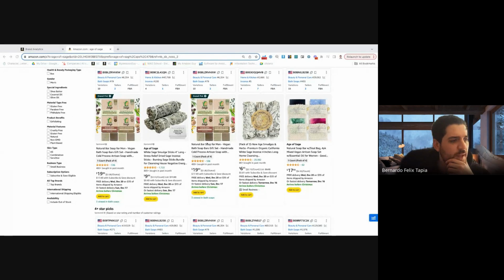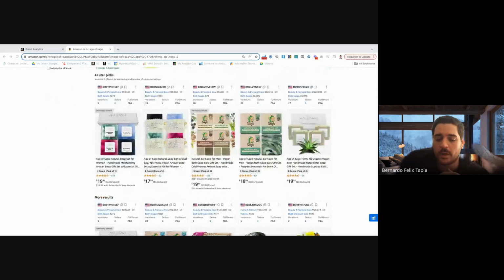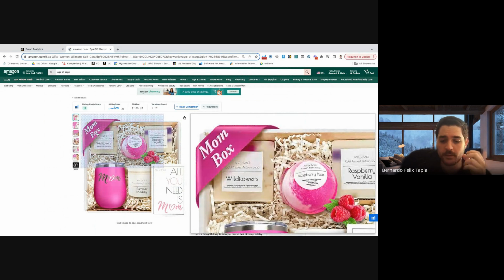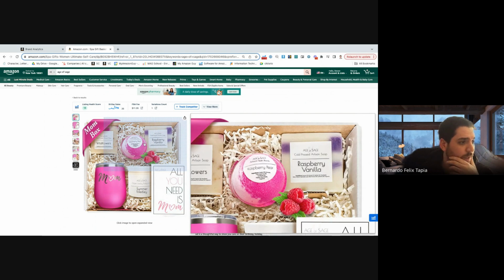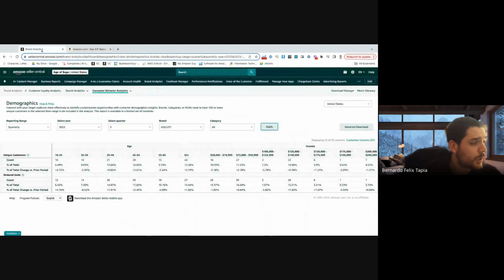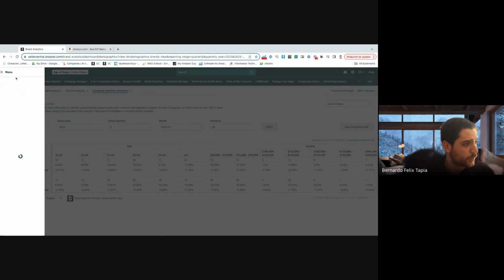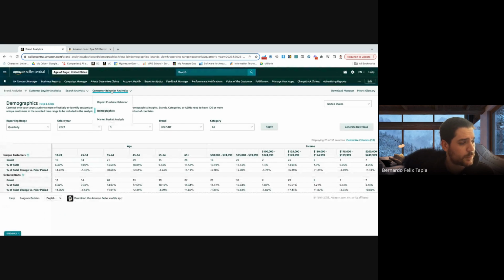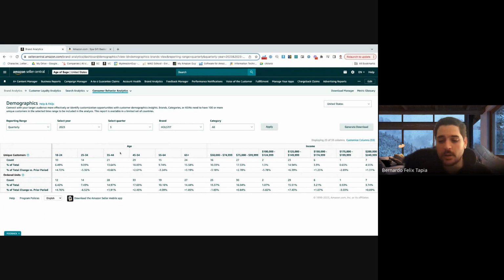Double Your Amazon Sales Overnight with these 2 Simple Conversion Hacks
Struggling with Amazon conversion rates? Learn how to DOUBLE your sales overnight with these two simple tricks. Add keywords to product images for nearly 100% more clicks.

Use Amazon's FREE demographic analytics to target your PRIME audience. Brand Manager, Bernardo, reveals his top-secret listing hacks that skyrocketed sales 300%.

→  Upgrade your main product image at half the price!

→ Need help managing your Amazon account?
Make your brand grow easily.

Boost your Amazon skills with our courses.

→ Save 20% on your first 6 months of H10.

→ Enhance your Amazon listing with A+ Content.